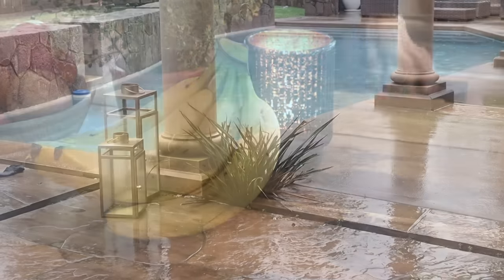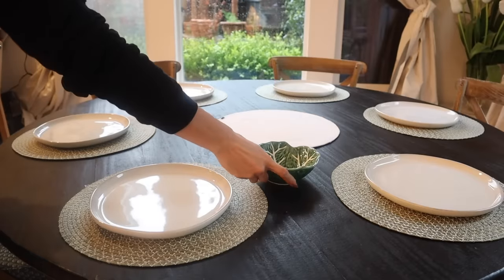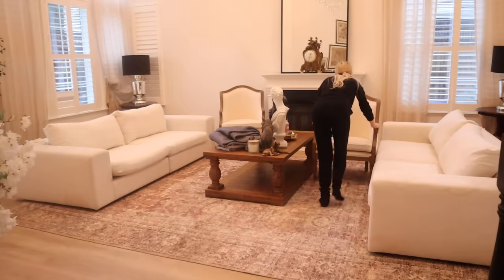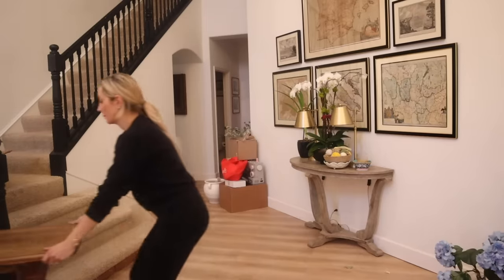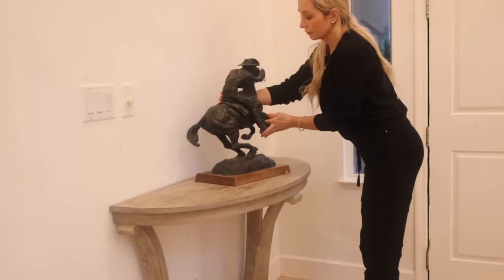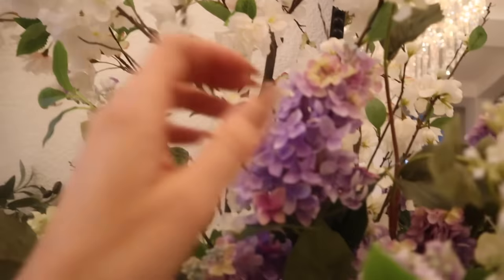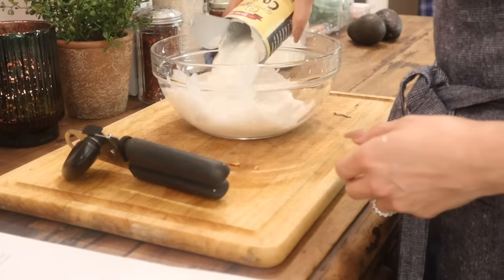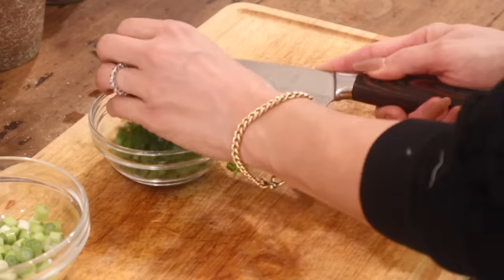SPRING DECORATE WITH ME // DINNER: COCONUT LIME CHICKEN